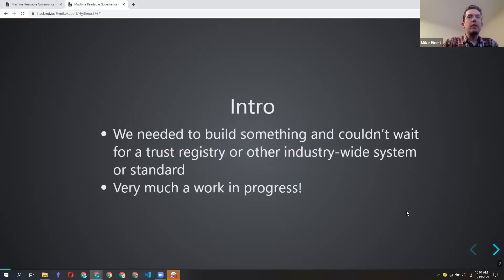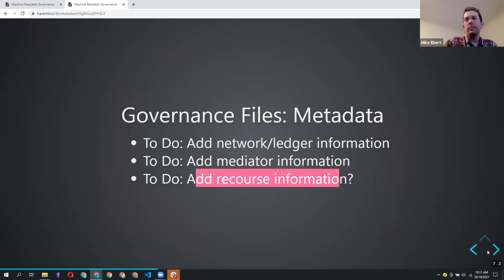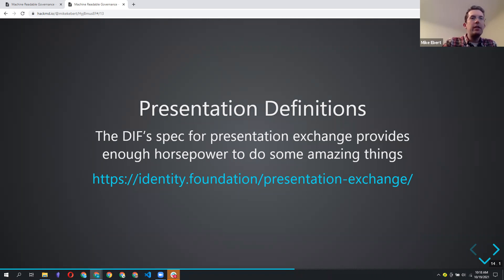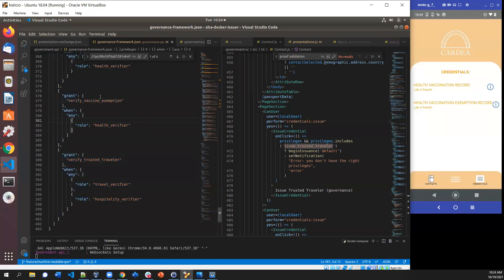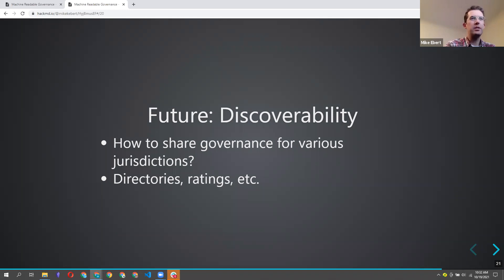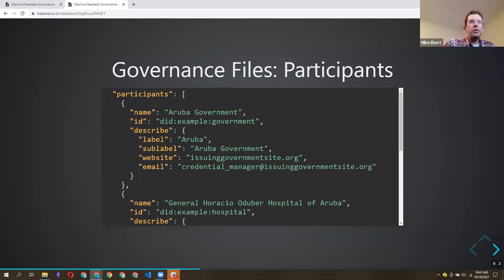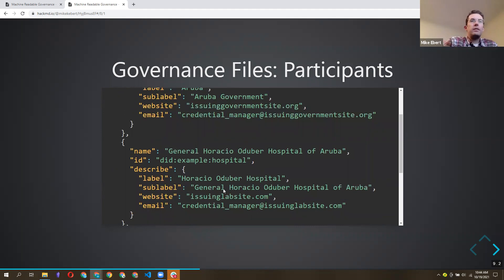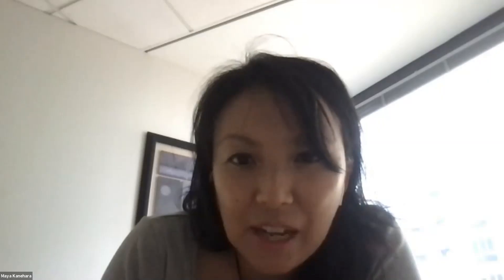Machine Readable Governance Meetup 10/19